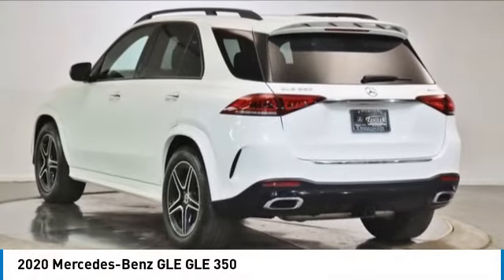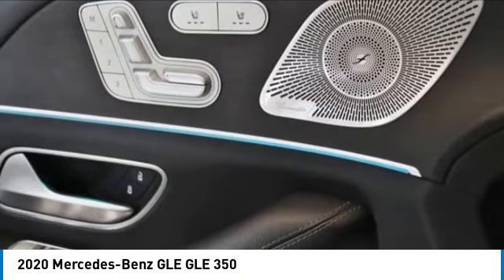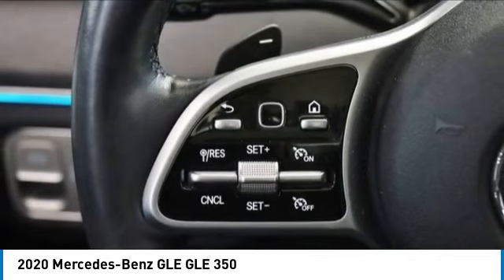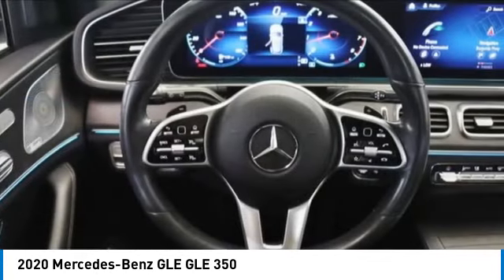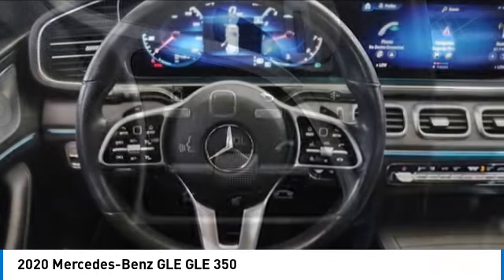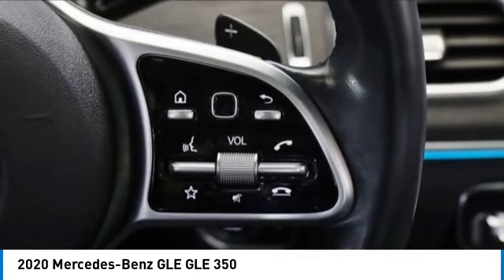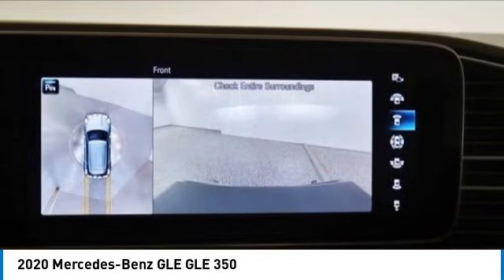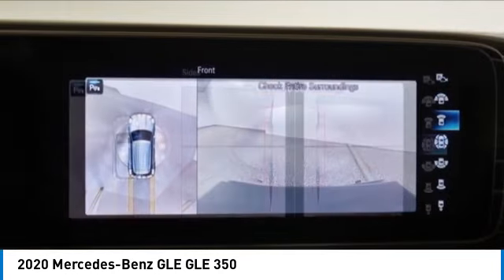2020 Mercedes-Benz GLE PM3860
2020 Mercedes-Benz GLE GLE 350

LOADED! AMG SPORT PKG $2,900! PREMIUM PKG $1,350! PANORAMIC POWER GLASS SUNROOF $1,000! PARKING ASSIST PKG $400! NIGHT PKG $400! TRAILER HITCH $600! MBUX AUGMENTED VIDEO FOR NAVIGATION $350! ROOF SPOILER $600! HEATED/VENTILATED FRONT SEATS $450! HEATED STEERING WHEEL $250! CHROME LOAD SILL GUARD $150! 20 INCH AMG WHEELS w/ BLACK ACCENTS!!! BURMESTER SURROUND SOUND SYSTEM! AMBIENT LIGHTING! SURROUND VIEW SYSTEM! ALL WHEEL DRIVE! SUPER CLEAN! CLEAN CARFAX/ONE OWNER! THIS IS THE ONE! Polar White 2020 Mercedes-Benz GLE GLE 350 4MATIC 4MATIC 9-Speed Automatic 2.0L I4 Turbocharged 115V Power Outlet, AMG Bodystyling, AMG Floor Mats, AMG Line Exterior, AMG Line Exterior (P31), AMG Line Interior, AMG Line Interior (P29), Burmester Surround Sound System, Interior Ambient Lighting w/Illuminated Door Sills, Multifunction Sport Steering Wheel, Night Package, Night Package Code, Parking Assist Package, Parking Package, Premium Package, Pre-Wiring for Rear Seat Entertainment & Comfort, SiriusXM radio, Surround View System, Wireless Charging.brbrRecent Arrival! Odometer is 5046 miles below market average! 19/26 City/Highway MPGbrbrbrThe value of used vehicles varies with mileage, usage and condition. Book values should be considered estimates only.